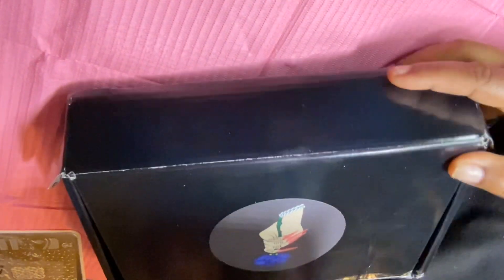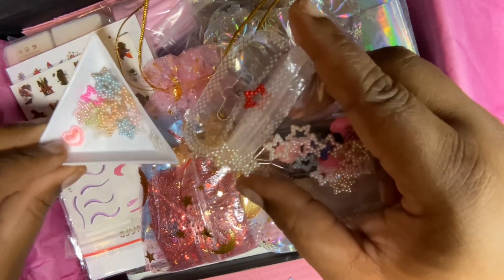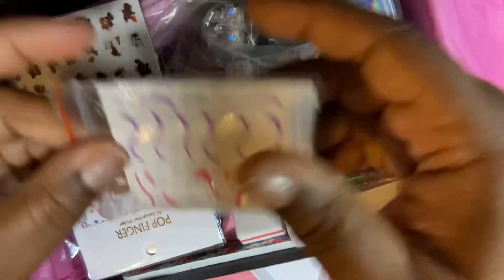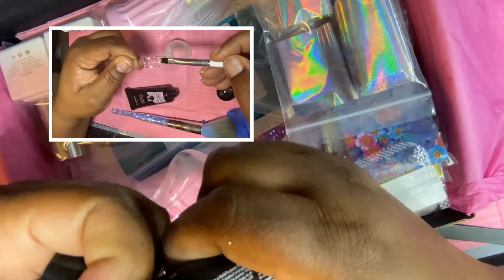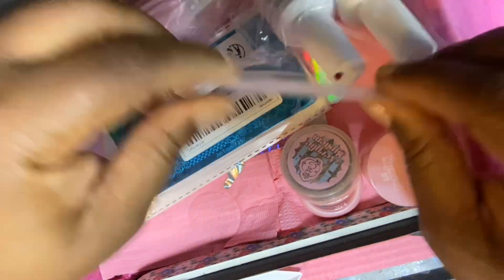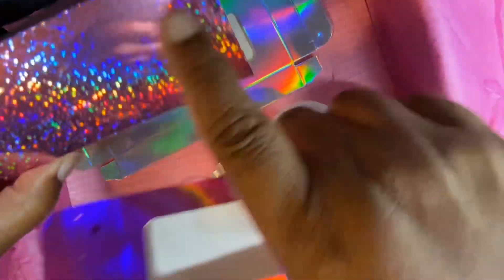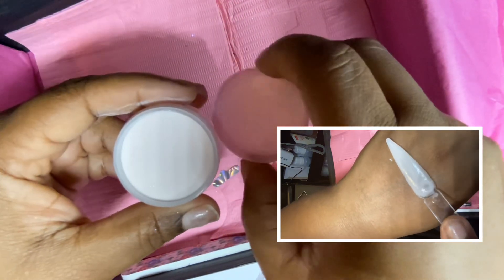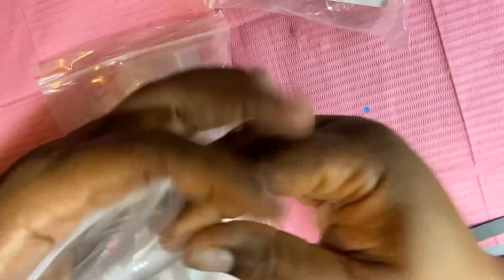I Won A Nail Challenge @BlueRoseNails | Summer Design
Hey Nailiaddicts! My name was chosen for @BlueRoseNails  summer nail challenge hosted on BR Nail Talk on Facebook. Check out what was in my treatbox and come check out our group for fun games and group chats! Again thank you Crystal for the goodies.